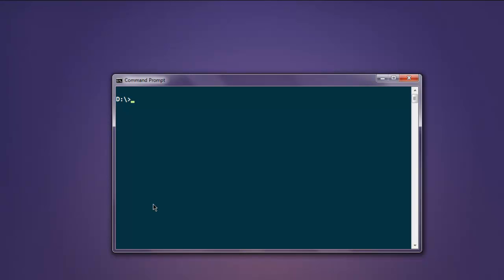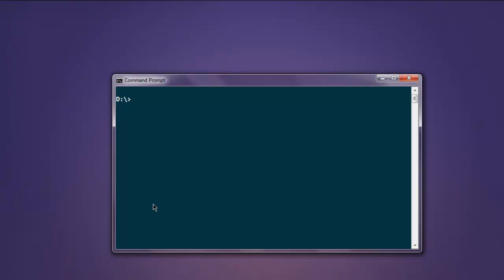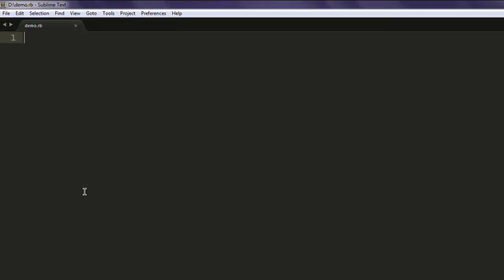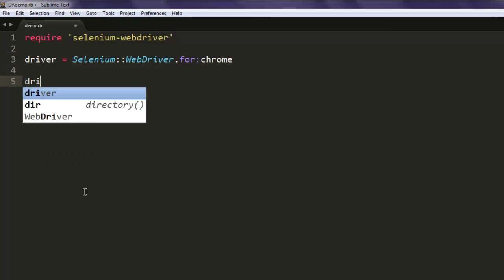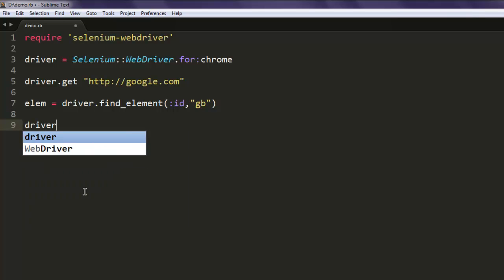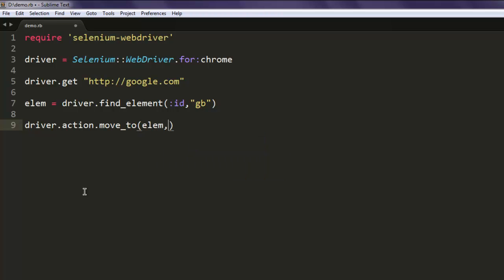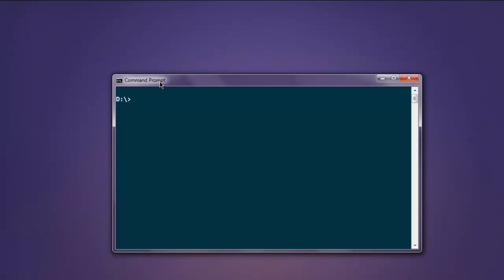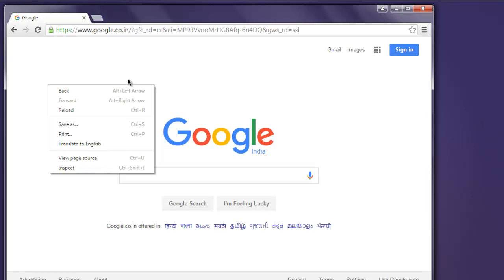Selenium Ruby Right Click Context Menu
Learn how to Right Click Context Menu using Selenium Ruby.